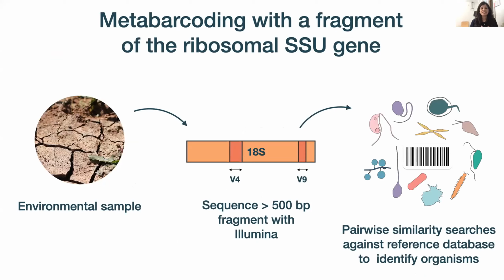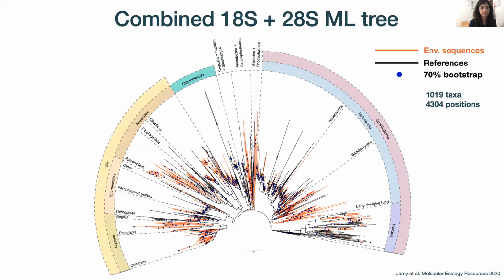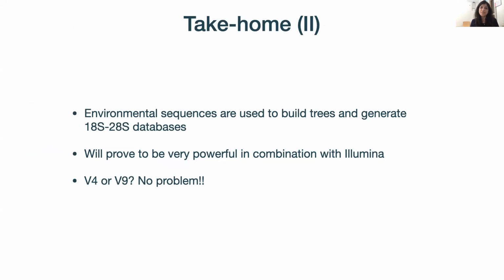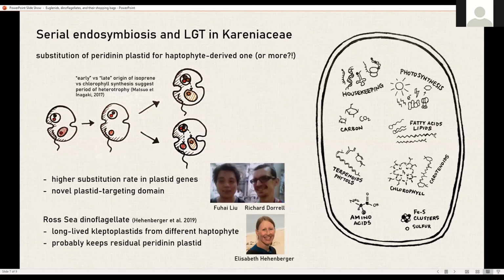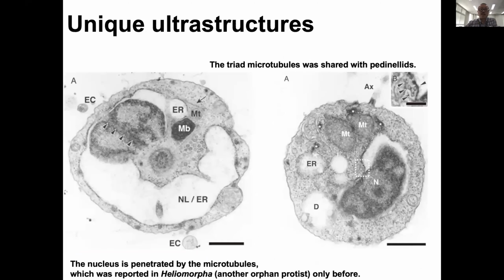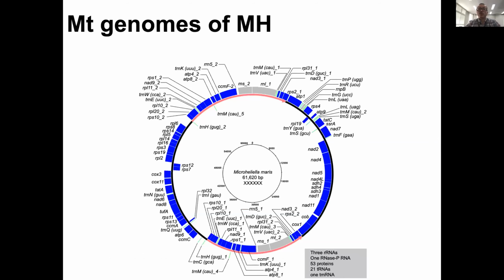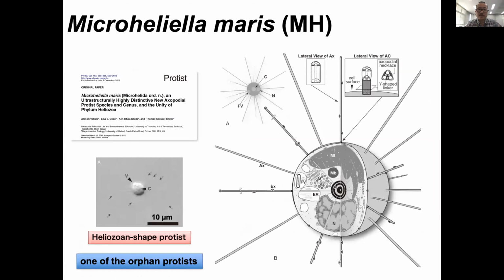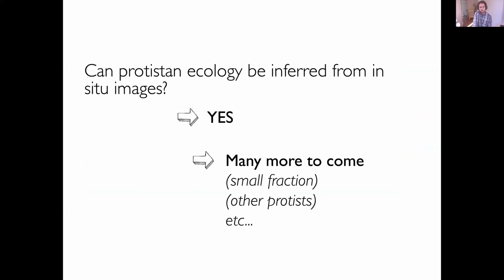2nd Electronic Symposium of Protistology (ESOP OA2020) - Part 2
Mahwash Jamy (Uppsala University, Sweden): A phylogenetic perspective on environmental diversity.

Anna M. G. Novák Vanclová (IBENS, France): Euglenids, dinoflagellates, and their shopping bags.

Akinori Yabuki (JAMSTEC, Japan): Expanding Cryptista, illuminated by the study of Microheliella maris.

Tristan Biard (Laboratoire d’Océanologie et Géosciences MREN, France): Can protistan ecology be inferred from in situ images?